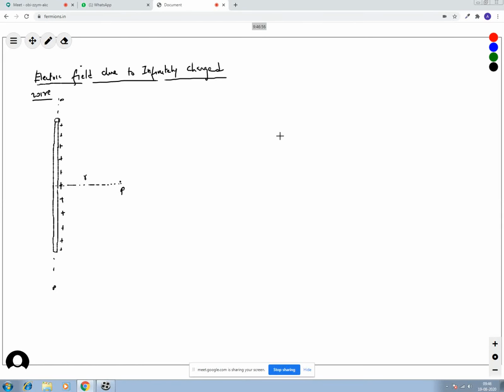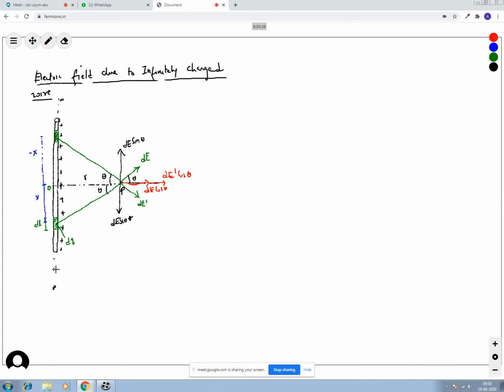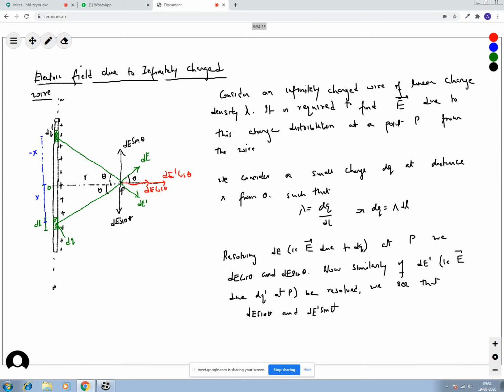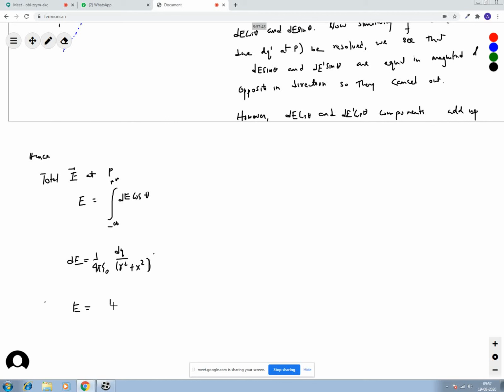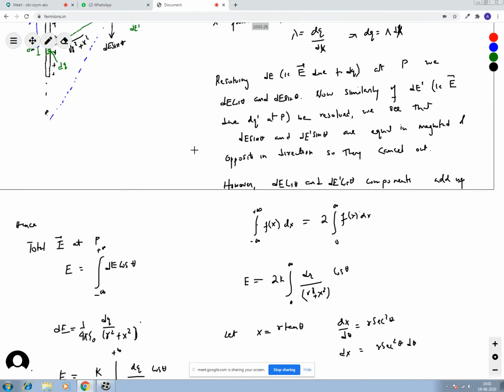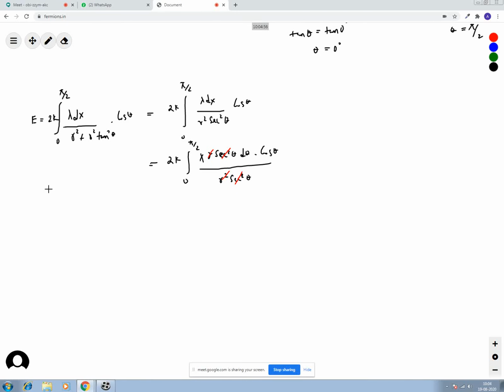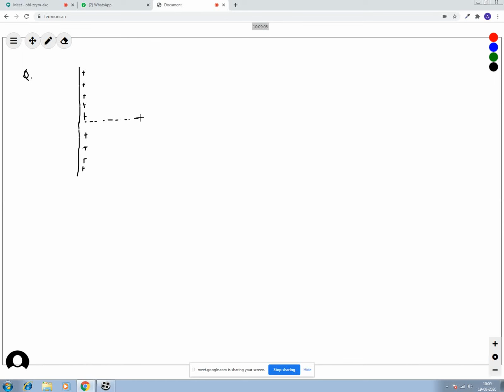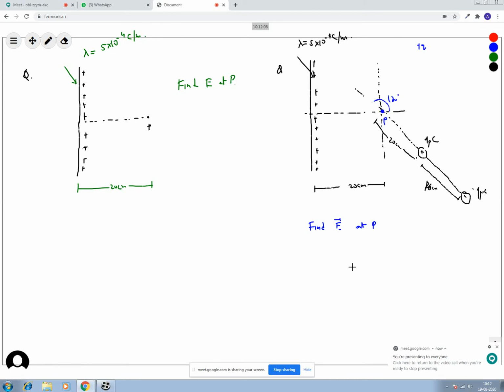1.4 E due to infinitely long wire without gauss law